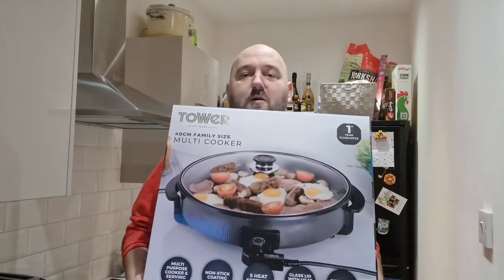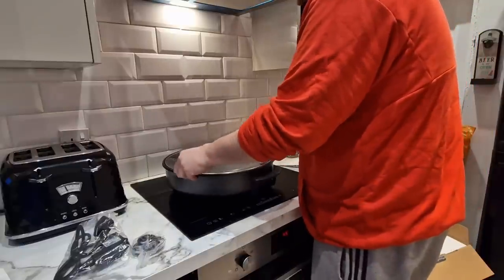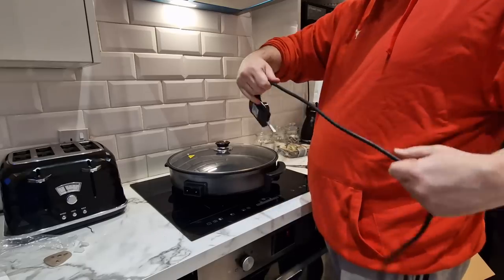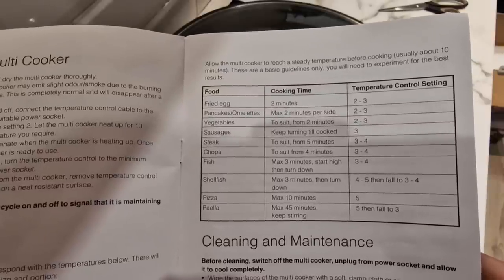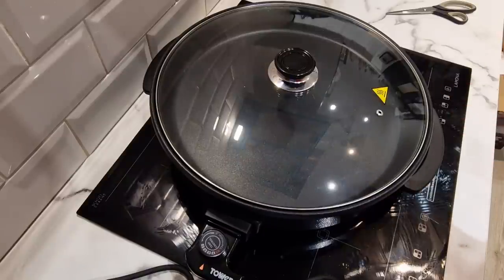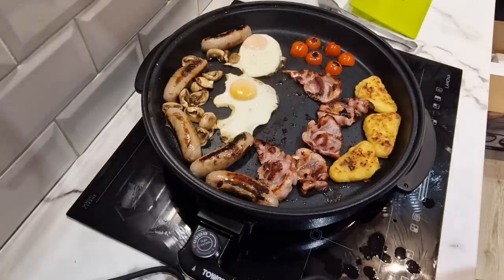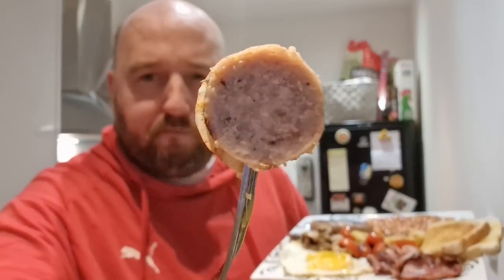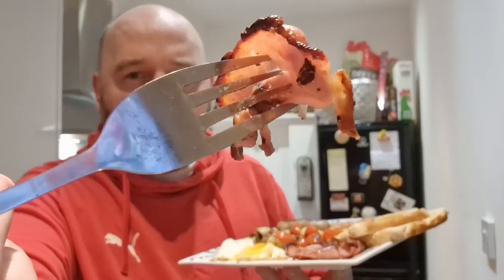UNBOXING My New TOWER MULTI COOKER and Cooking a FULL ENGLISH BREAKFAST in it | What could go wrong?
Today Deano unboxes a Christmas gift from his mum (awwww).
Its a Tower Multi Cooker, and as it shows on the box, it is a perfect way to cook a Full English Breakfast.
So that's what he tries today.